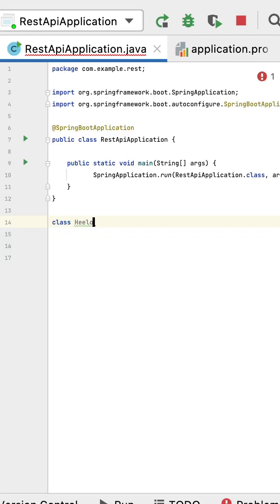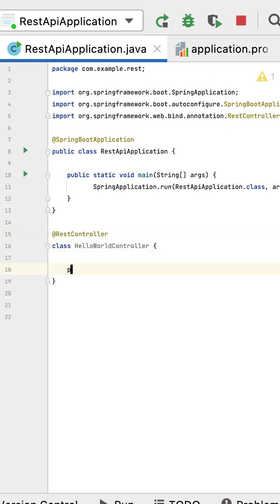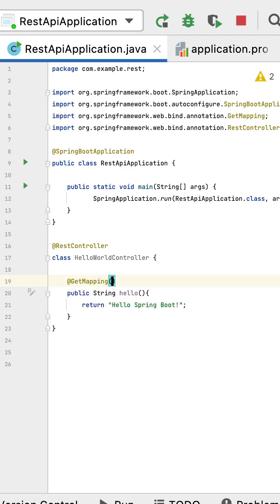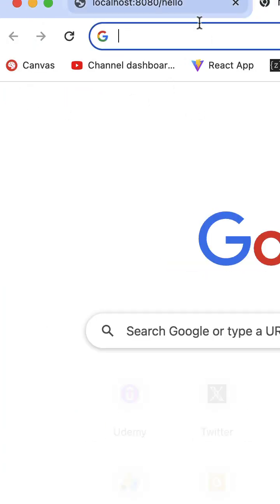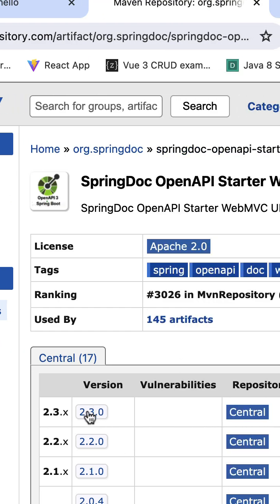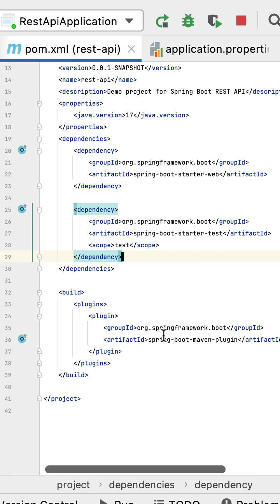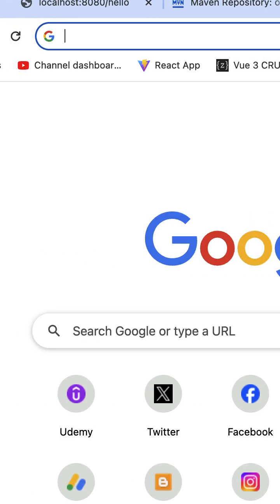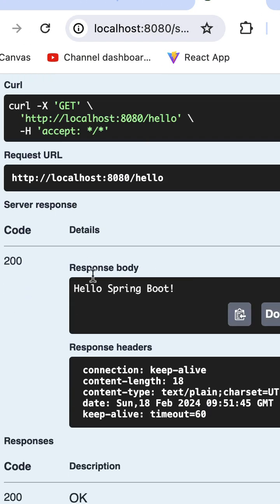Create REST API and Document REST API in Spring Boot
Create and Document REST API in Spring Boot
In this tutorial, learn how to build a REST API in Spring Boot and document it effortlessly using Swagger or SpringDoc OpenAPI. Follow these steps to expose your endpoints:

Create REST controllers with @RestController.
Add dependencies like Swagger or SpringDoc for API documentation.
Access the interactive API documentation at /swagger-ui or /swagger-ui.html.
Get your Spring Boot app documented in just a few simple steps!